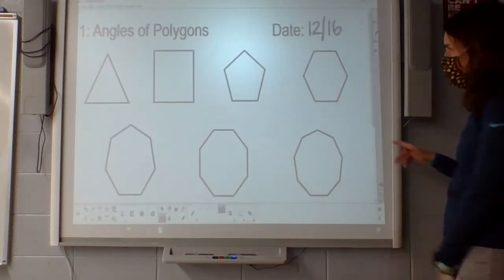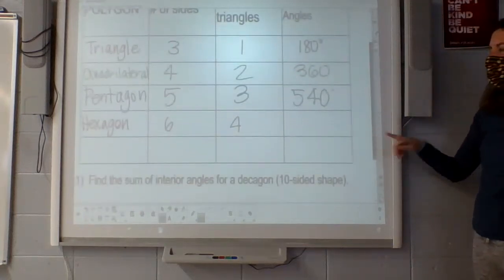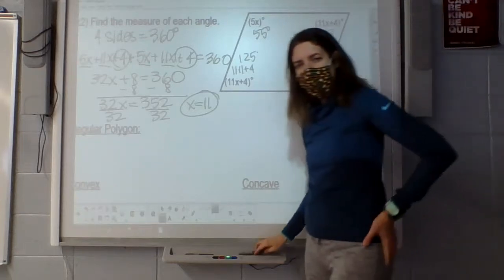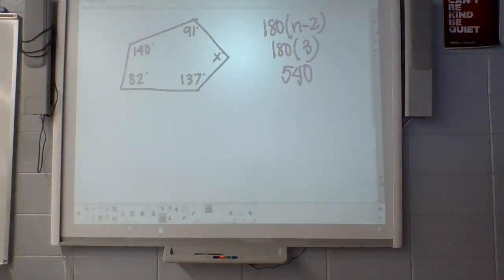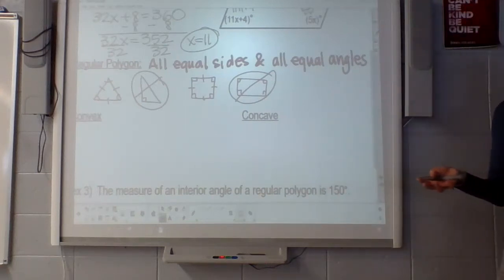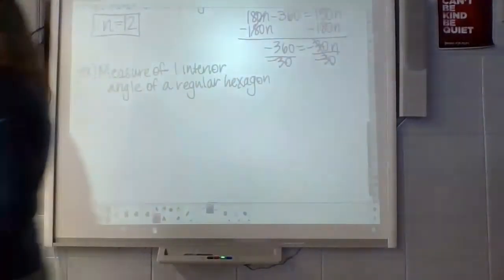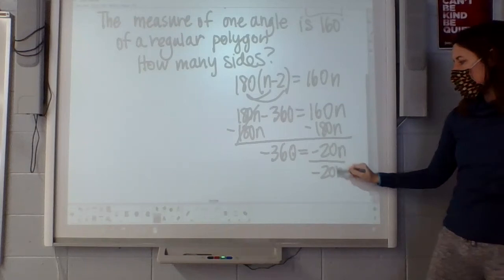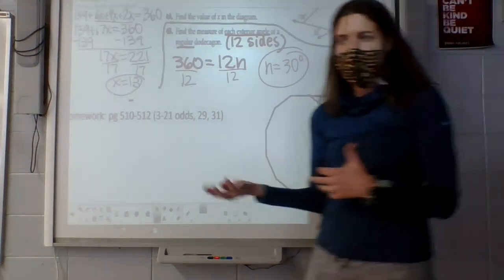8.1 Geometry 12/16/20